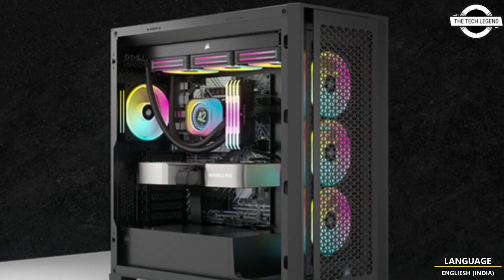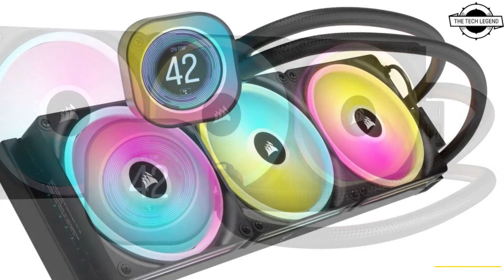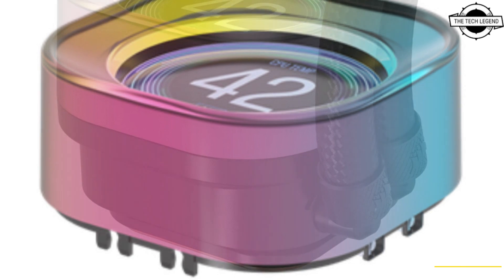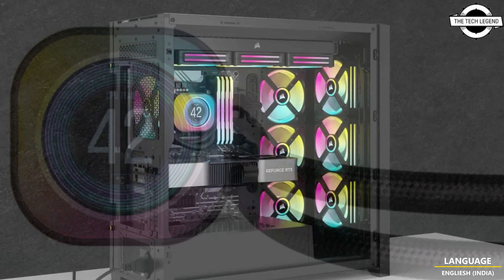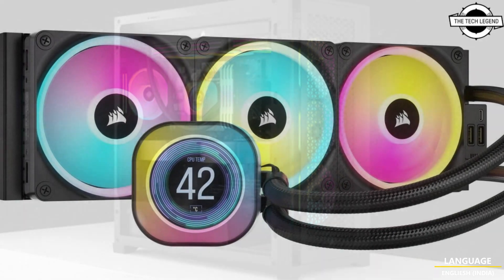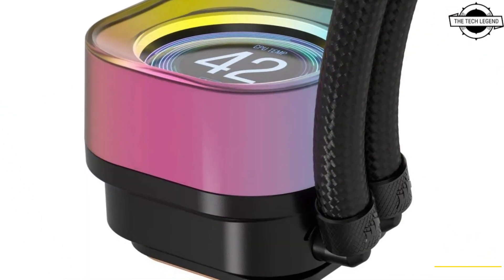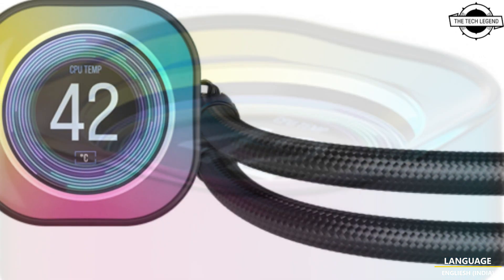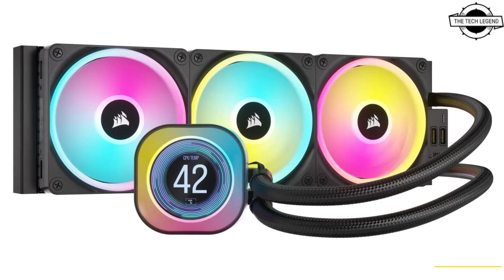CORSAIR New LCD-Equipped AIO CPU Coolers Launched For iCUE LINK Ecosystem - Explained All Details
PRODUCT BRAND STORE AMAZON

CORSAIR, a world leader in high-performance gear and systems for gamers, content creators, and PC enthusiasts, today launched its new flagship premium all-in-one coolers, part of the fast-growing iCUE LINK single-cable ecosystem: the iCUE LINK LCD Series. Featuring a crisp 2.1" IPS LCD screen with a fully customizable display, brilliant CORSAIR QX RGB fans, and cleverly hidden wiring, the iCUE LINK LCD Series delivers unmatched aesthetics. Of course, those aesthetics must be matched by powerful cooling, and the split-flow copper cold plate at the heart of iCUE LINK LCD coolers ensures that even the most thermally demanding CPUs live up to their full potential. The iCUE LINK H100i, H150i, and H170i LCD all-in-one coolers come in radiator sizes of 240 mm, 360 mm, and 420 mm respectively, for compatibility in a wide range of systems. With pre-applied CORSAIR XTM70, CORSAIR's highest performing premium thermal paste, and tool-free mounting brackets, the iCUE LINK LCD Series installs in just minutes to the most popular motherboard sockets including Intel LGA 1700, 1200, 115X, and AMD Socket AM5 and AM4. The iCUE LINK ecosystem's patent-pending single-cable technology demonstrates that building a PC can be unbelievably fast and simple. Builders can connect QX RGB fans - either those included with the cooler or additional fans for system cooling - in a direct sequence using the universal iCUE LINK connector, all plugged into a single port on the iCUE LINK System Hub. The result is a cleaner system with fewer cables (and cable management) than ever before possible. The ultra-bright 480x480 LCD screen on the pump cap defines every iCUE LINK LCD Series cooler, just as it empowers its user to express their personality in a multitude of ways, from esports team logos to animated GIFs of their favorite memes in 24-bit true color depth. And with the unique design of all iCUE LINK coolers, the cables are hidden from view for the best looking build. The much-awaited standalone iCUE LINK AIO LCD Screen Module also launches today, enabling early adopters of iCUE LINK to easily upgrade any existing CORSAIR iCUE LINK CPU cooler with a vibrant LCD display. All iCUE LINK coolers launched in 2023 are compatible, including the iCUE LINK H170i RGB, iCUE LINK H150i RGB, iCUE LINK H115i RGB and iCUE LINK H100i RGB. The screen installs in seconds directly onto the pump cap with no tools necessary - just snap and latch and you're ready to customize your screen in iCUE software. Previous CORSAIR coolers, including PRO, ELITE and ELITE CAPELLIX models are not compatible with the iCUE LINK AIO LCD Screen Module. Merging two of CORSAIR's most popular AIO features - a brilliant LCD display and the revolutionary power and ease of iCUE LINK - these coolers represent brilliance and simplicity at their best.